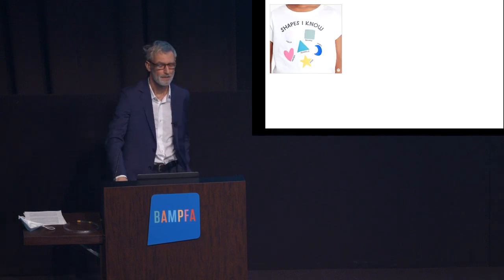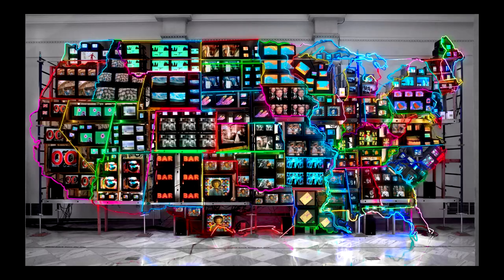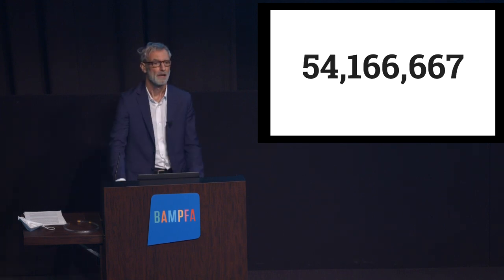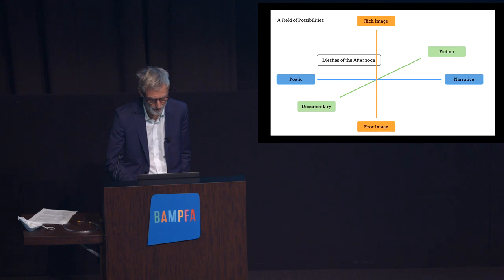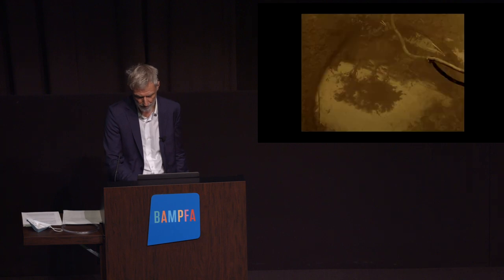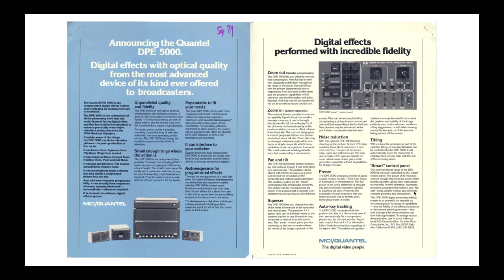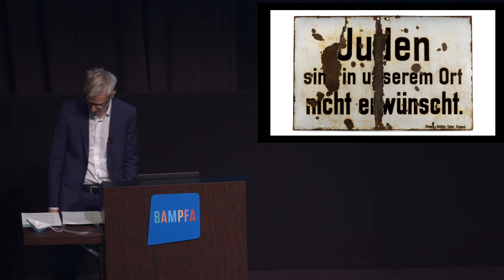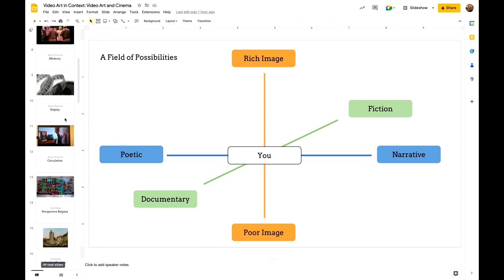Greg Niemeyer: Video Across the Arts: Film and Cinema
Recorded at BAMPFA on January 26, 2023

When does video become art? Looking at examples of the long, and perhaps parallel, histories of cinema and video art, Greg Niemeyer discusses how we can distinguish these two art forms, why it matters, and how video art is different from the reels, clips, and snippets of social media.

Greg Niemeyer is a data artist. Niemeyer cofounded the Berkeley Center for New Media, focusing on the critical analysis of new media and human experiences. His work looks at data circulations among individuals, communities, and environments. His projects often materialize data in a way that people can feel. He is professor of media innovation, Toban Fellow, and director of the Art Practice Graduate Program.

Arts + Design Thursdays: Video Art in Context
How have artists made use of the screen? What are the opportunities and hazards of using the screen as a vehicle for connection?

A stunning roster of artists, curators, designers, and critics consider these questions and more. Developed from mixed media experiments of the 1960s through to new digital and virtual aesthetics of our current moment, video and media artists cross-pollinate amongst many art forms—including cinema, photography, painting, sculpture, dance, theater, performance art, design, and even in literature. In addition to experimenting artistically, video artists have also intervened politically, often addressing pressing issues such as climate change, racial equity, gendered power, and the ethics of technology itself. Join us every Thursday noon to hear from cross-disciplinary speakers.

This public course and lecture series is funded entirely by a generous grant from the Kramlich Art Foundation, including funds for event programming and the tuition and salaries of Graduate Student Instructors.

Arts + Design Thursdays is made possible thanks to support from the Big Ideas Courses Program in the College of Letters & Science at UC Berkeley. In-kind technical support and presentation offered by BAMPFA and the UC Berkeley College of Letters & Science, Division of Arts & Humanities.